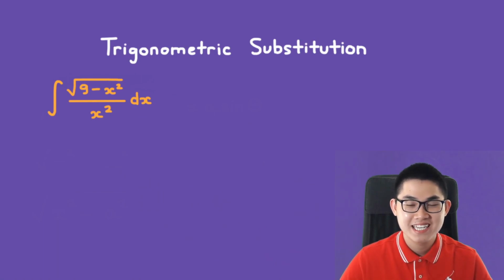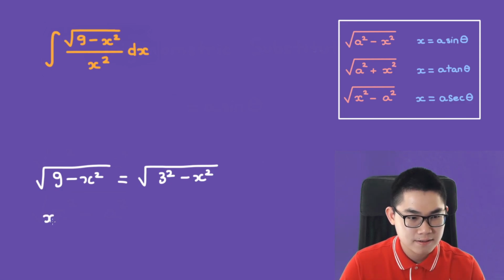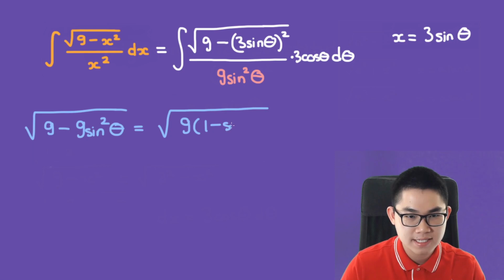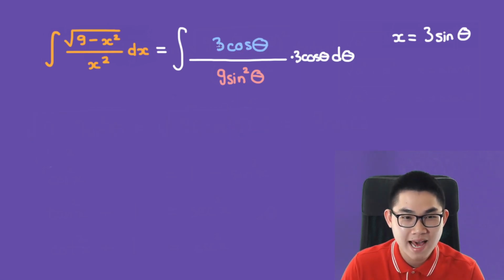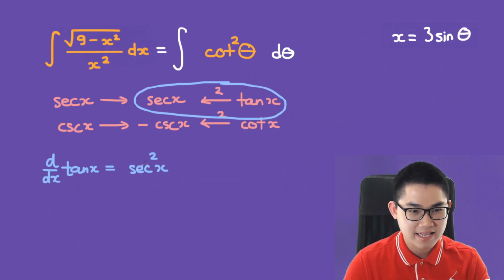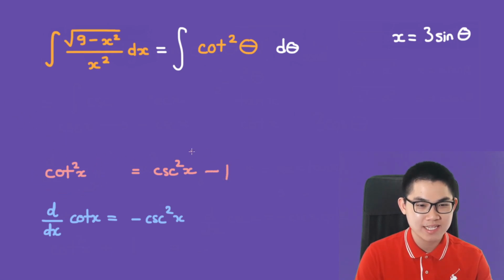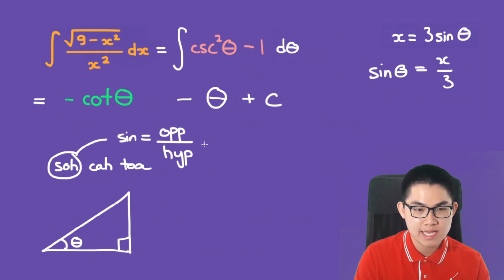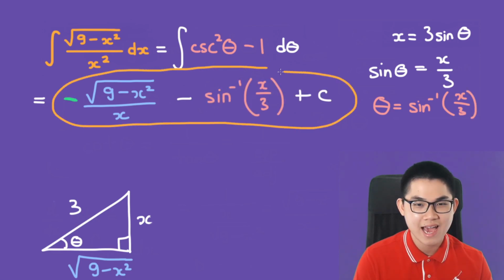Integral of sqrt(9 - x²) / x²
In this video, I will show you how to use trigonometric substitution to solve the integral of sqrt(9 - x²) / x².  You should use trigonometric subsitution when you cannot solve the integral with u substitution or integration by parts. There are three forms you need to know: the square root of (x^2-a^2), the square root of (x^2+a^2), and the square root of (a^2-x^2). In the first case, x=asinθ. In the second case, x = atanθ. In the third case, x = asecθ. Trigonometry substitution is an important topic that calculus students will learn either in high school or in university.